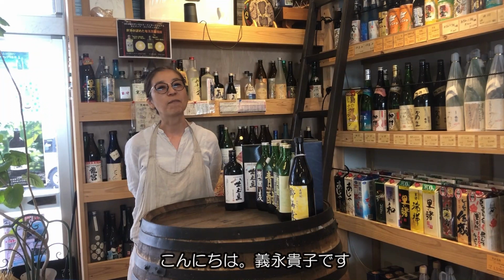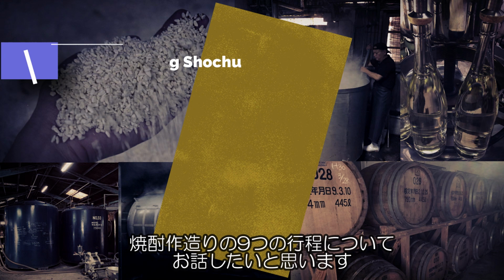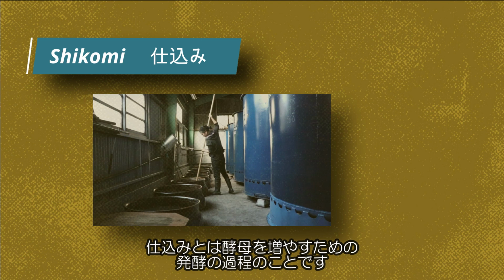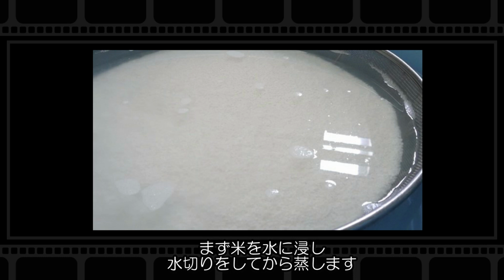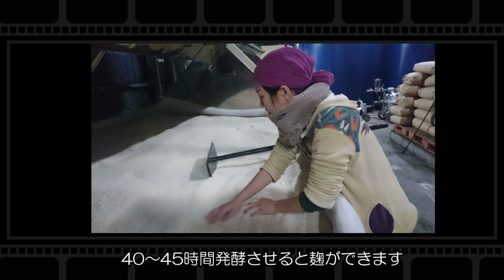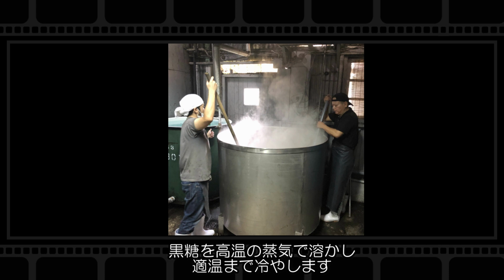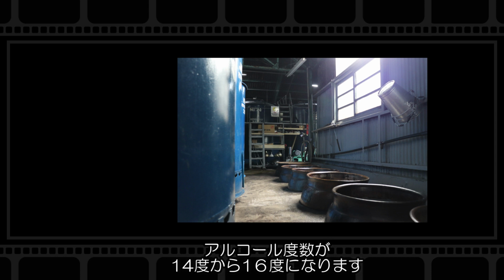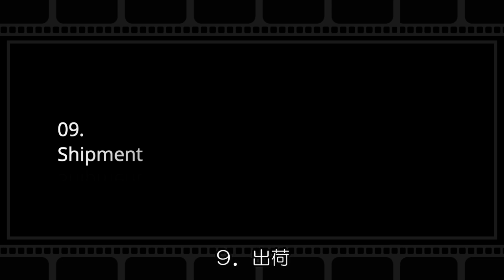How to Make Kokuto Shochu by Takako Yoshinaga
The owner of liquor shop, Setouchi Shuhan, talks about how to make kokuto shochu.

This movie is a part of the first project by Access SETOUCHI in the fall 2020.

About Access SETOUCHI:
A community group aiming to collect and send out useful local information for foreign tourists, in English, about Setouchi Town and Amami Oshima.

Setouchi Shuhan
3 Ominato, Koniya, Setouchi-cho
Oshima-gun, Kagoshima, JAPAN

Business Hours
10:00-20:00
Closed on Tuesdays
domestic shipping
wifi available

Shochu making photos:
provided by Nishihira Shuzo
Kana du Nishihira (located in Naze on Amami Oshima)